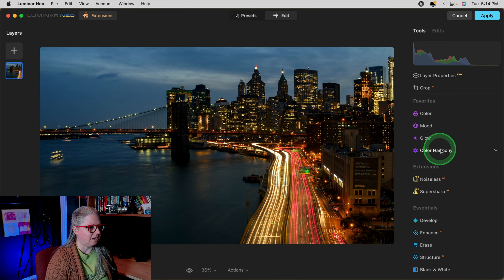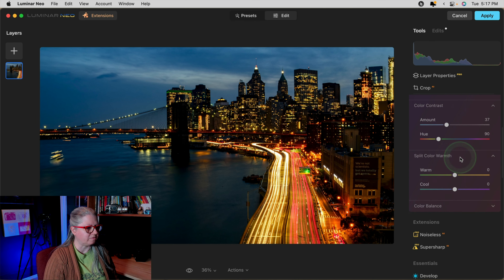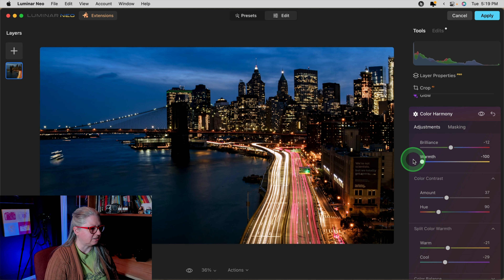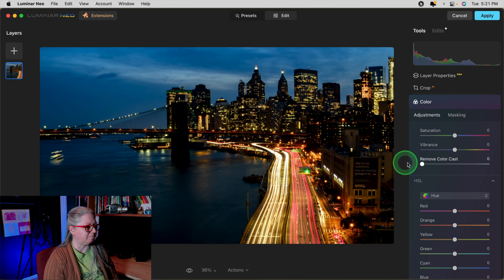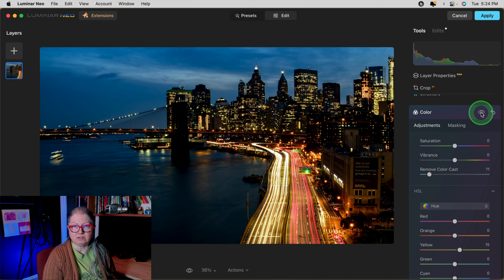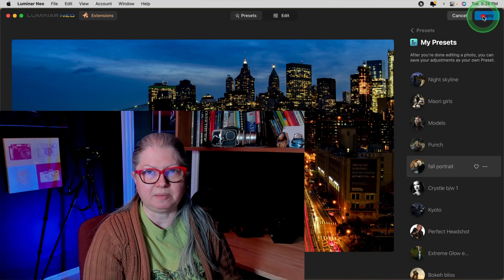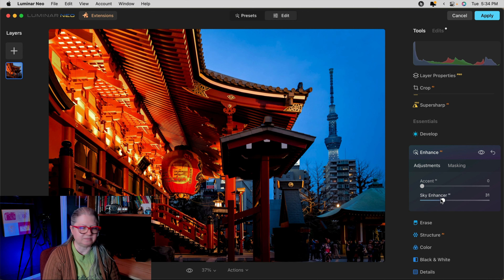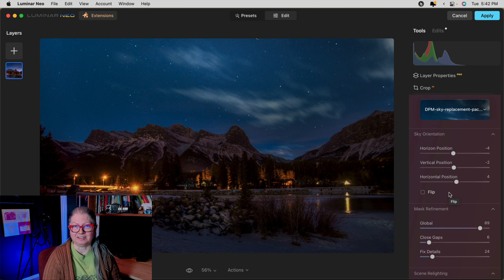Why You Need To Use These 2 Tools To Edit Your Night Photos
Night photography is a fascinating genre. If you like taking night photos but aren't super happy with your results, these 3 tools can be used to bring your Luminar Neo night photos to life with stunning results.

In this video, I'm going to show you how to use just 2 tools inside Luminar Neo to edit your night photos quickly and easily.

3 Tools for Stunning Luminar Neo night photos TOC
0:00 Introduction
0:30 Basic edits to RAW file in Lightroom
0:43 Tool 1 - Color Harmony
2:00 Using Split Color Warmth for separate warm/cool color modifications
4:42 Tool 2 - Color Tool
7:00 Why to use Luminar Neo HSL panel instead of Lightroom Classic
7:43 Saving the Night Photo settings as a Preset for later use
8:27 Applying the new Preset to a similar night photo
9:44 Optional 3rd Tool - Sky Enhancer
9:55 Word of caution when using Luminar Neo Sky Enhancer AI slider
10:11 Bonus Tip - Sky Replacement with a night sky and aurora borealis

Editing your night photos is a vital part of preserving your memories. By using Luminar Neo and Adobe Lightroom, you'll be able to edit your photos quickly and easily, preserving the best moments of your night. Watch this video to learn how to use these 2 tools to edit your night photos like a pro!